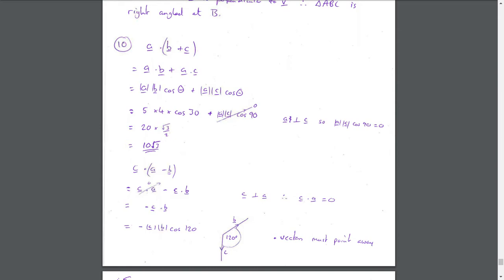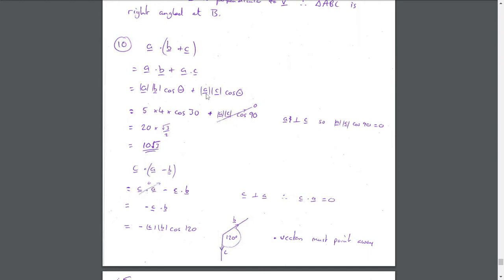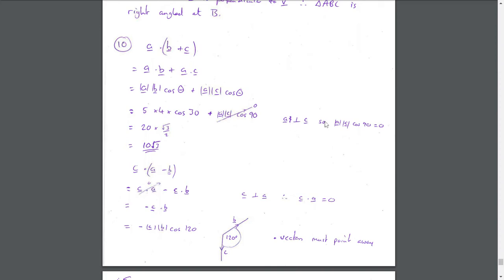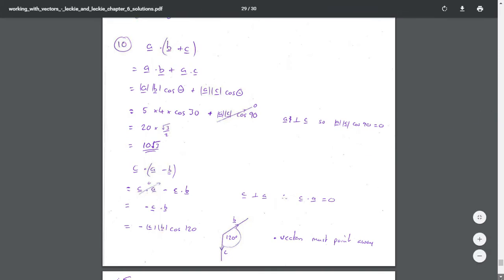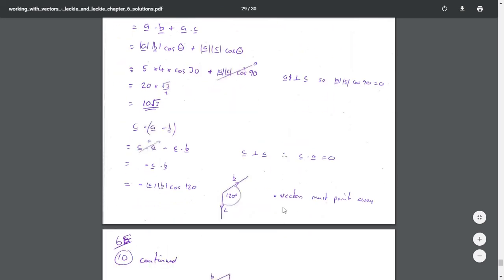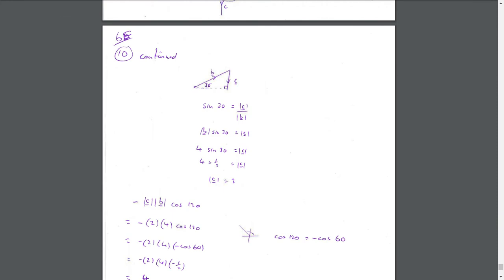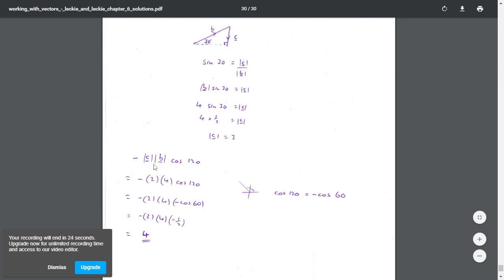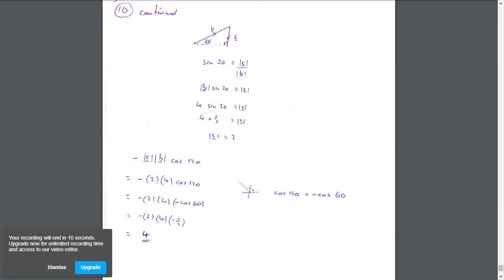Higher Maths Vectors Ex6E Q10